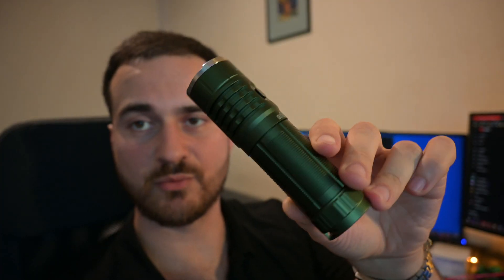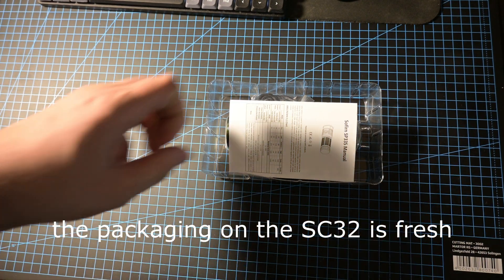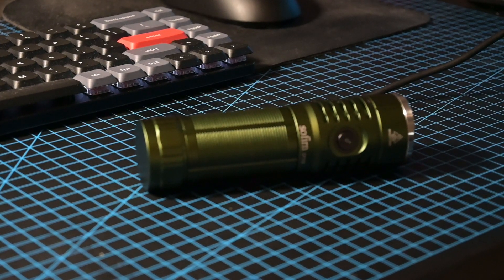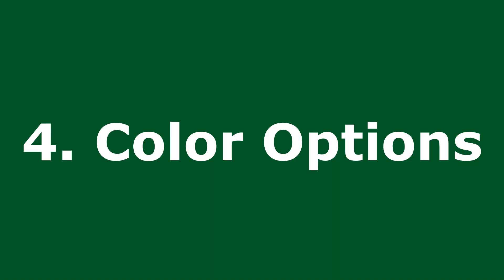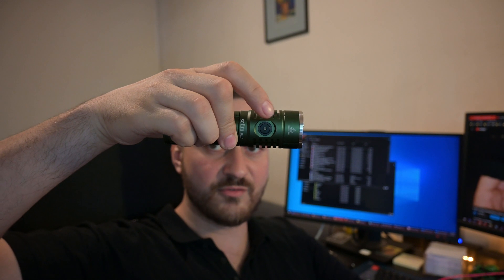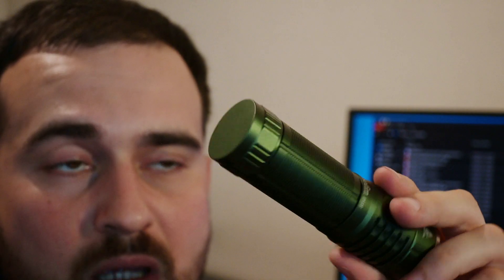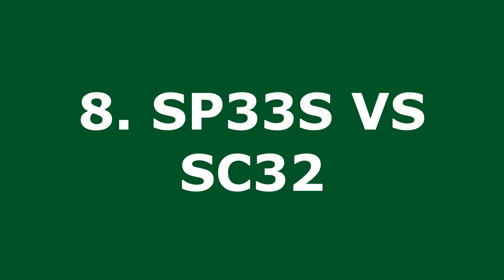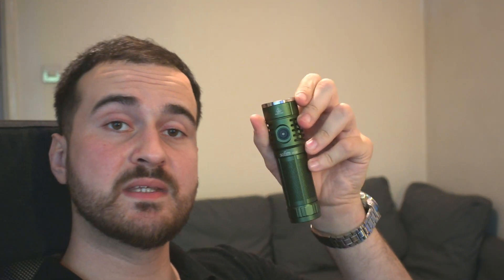Is this Sofirn SP33S AliExpress Flashlight any good?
Is this Sofirn SP33S AliExpress Flashlight any good? That's what we're going to find out in this video.

If you have any questions or suggestions, please write a comment and I or someone else will reply to you. Think you can help someone in the comment section? Do it, and spread the love.

A good man 😇 out of the good treasure 💰 of his heart 💙 bringeth forth that which is good 👍; and an evil man 👿 out of the evil treasure 💰 of his heart 🖤 bringeth forth that which is evil 👎: for of the abundance of the heart 💖 his mouth speaketh 👄. (Luke 6:45)